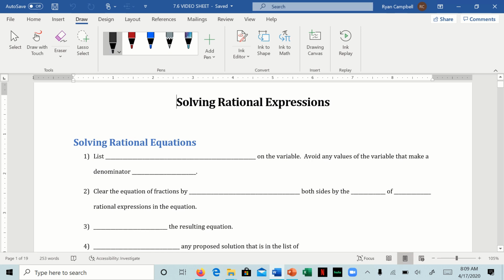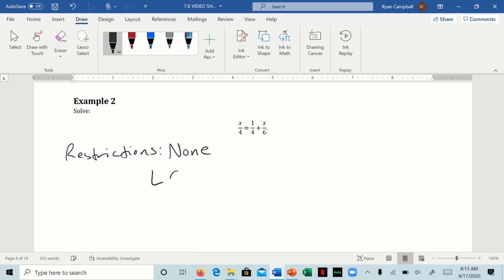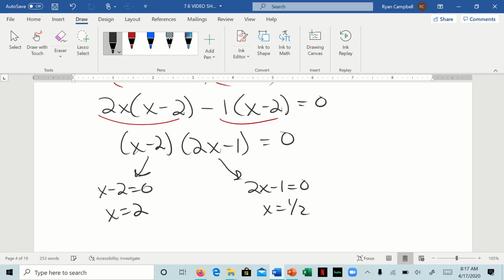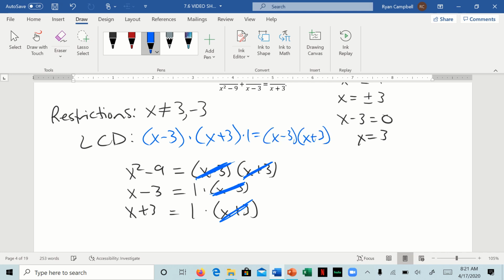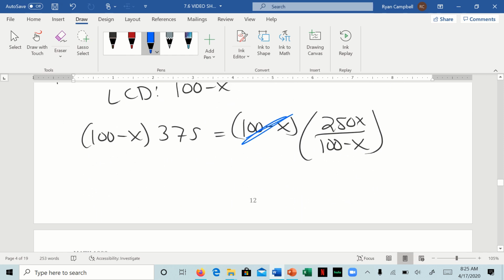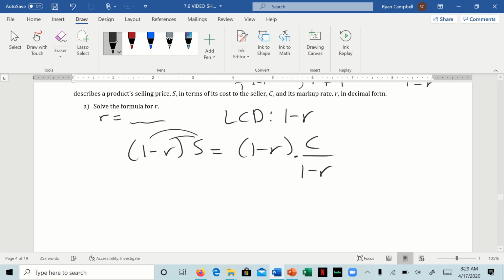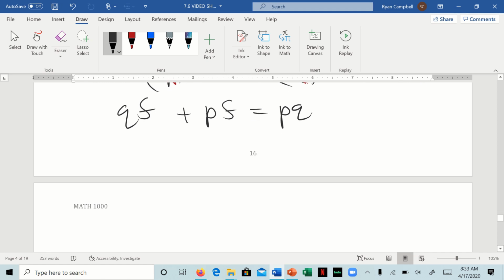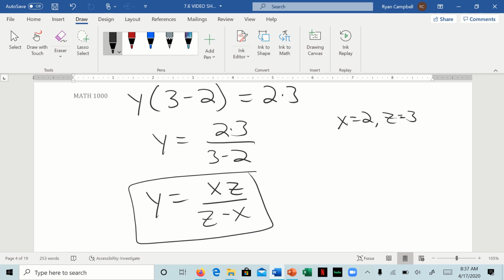7.6 VIDEO (MATH 1000)